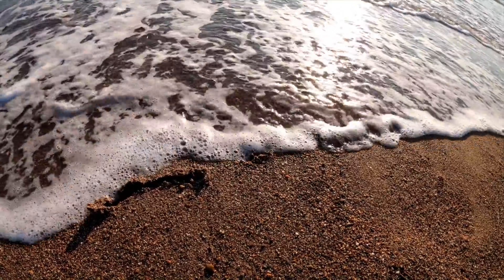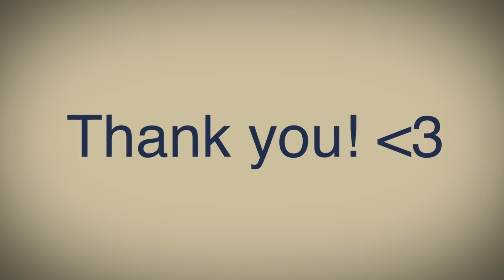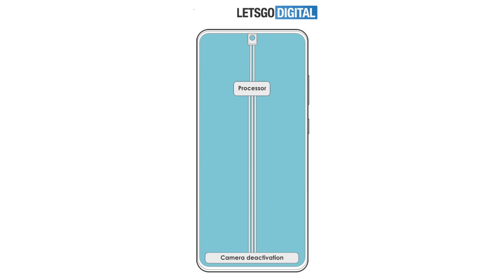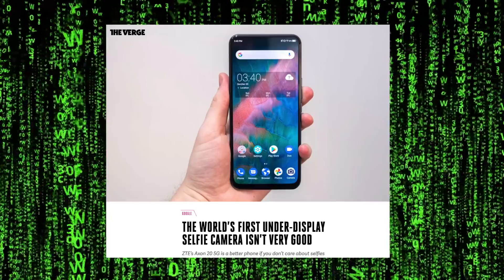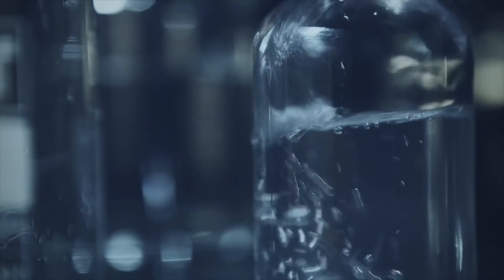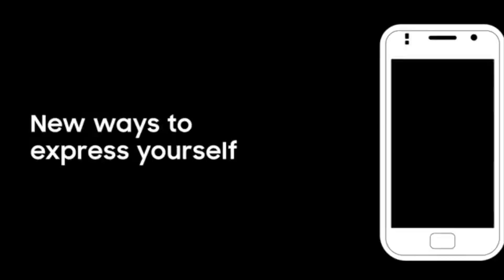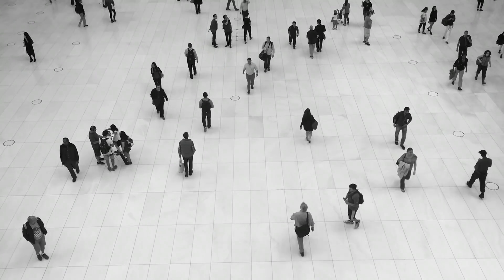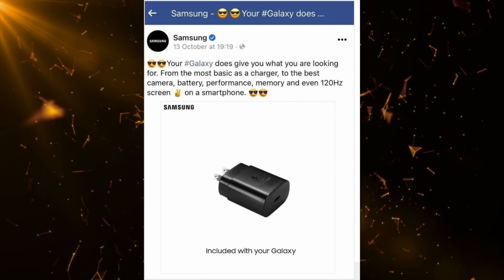Samsung Galaxy Zero is almost HERE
Galaxy S21 Official trailer, Zero bezel Samsung Galaxy 2022 Flagship with Under screen camera, Samsung drops charger in more markets copy apple & More news.